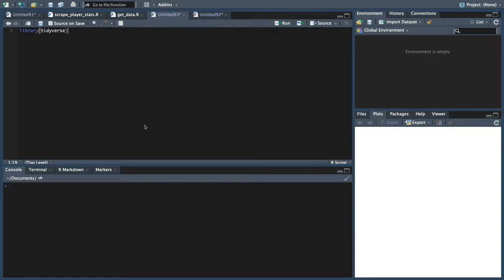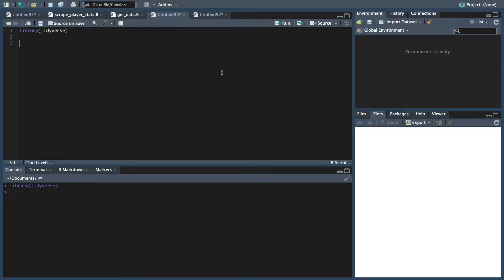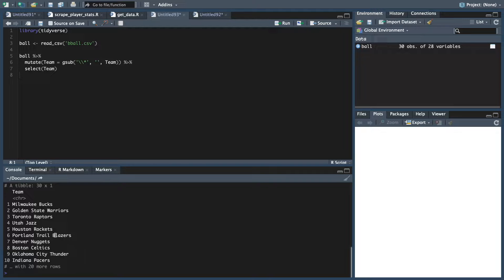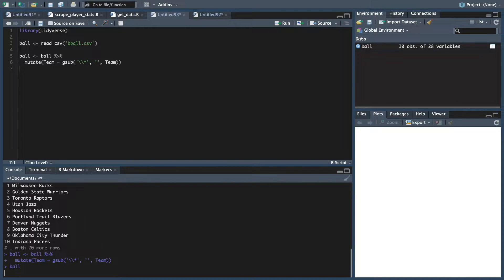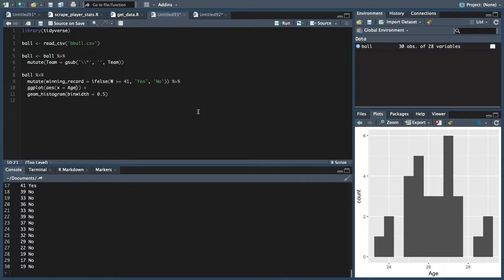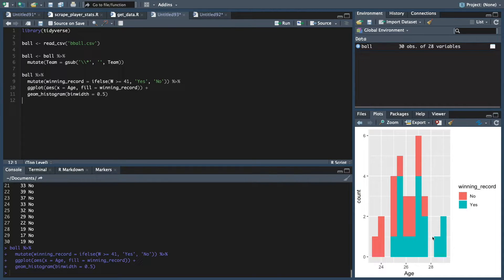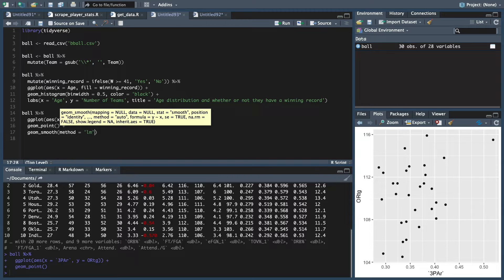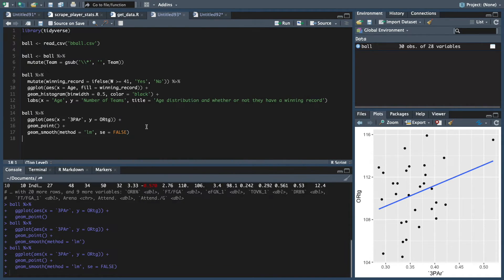Tidyverse Real Example with NBA Data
Here is a quick video showing many examples of how to use tidyverse in R programming language.  This video shows how to mutate variables, select variables, use ggplot to make a histogram, and a scatterplot.  We show how to fill the histogram with different colors as well as how to make regression lines on the plot.